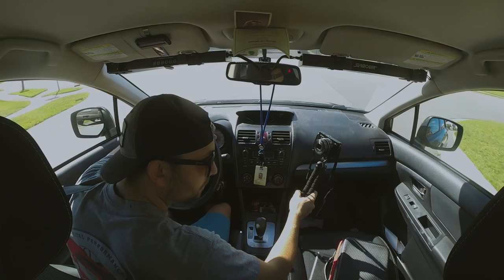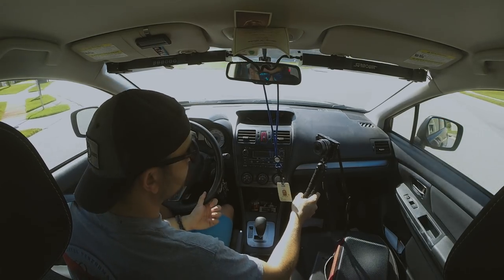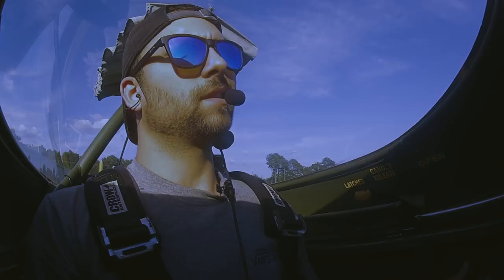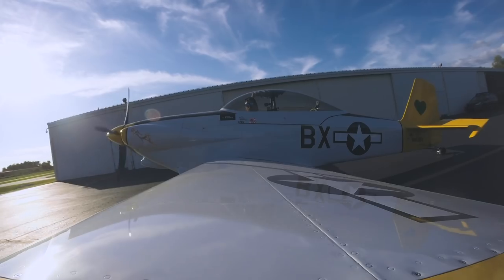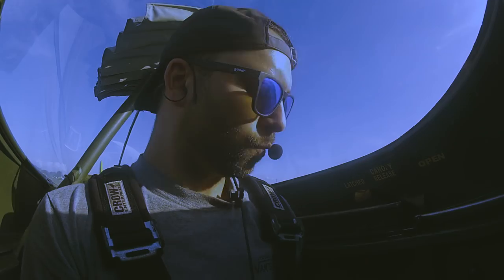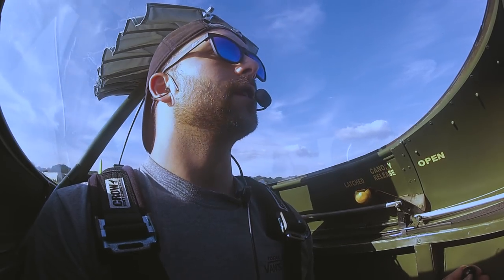Guns and Airplanes VLOG Ep. 1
South Carolina RV flying afternoon VLOG. (My first attempt at an aviation VLOG)